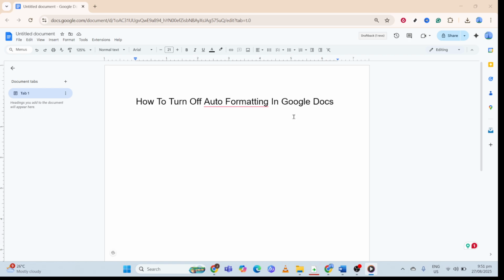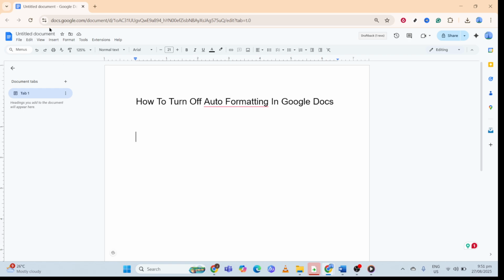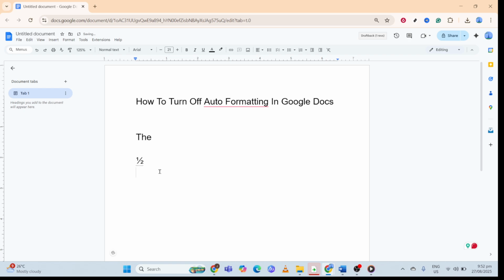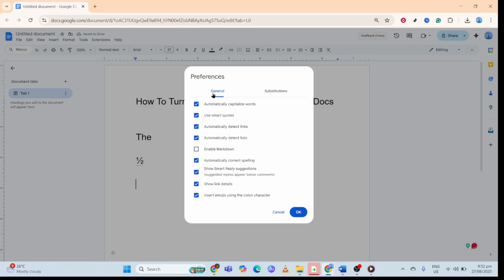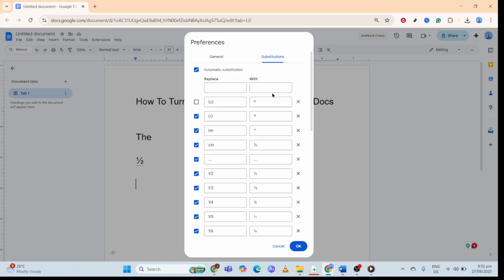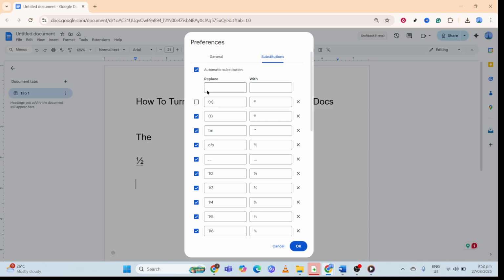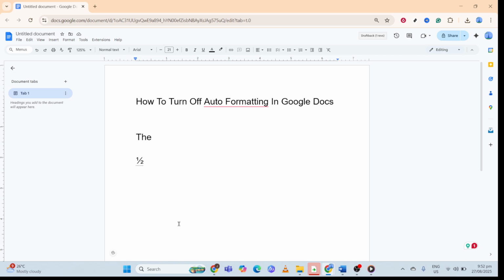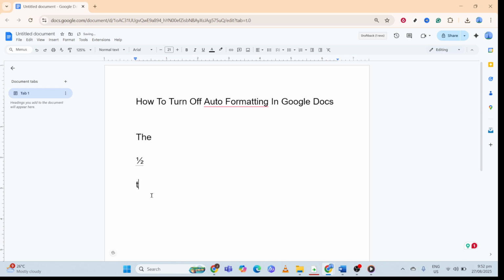How To Turn Off Auto Formatting In Google Docs | 2025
📝 Google Docs Tutorial: Learn How to Turn Off Auto Formatting in Google Docs with this quick and easy guide!
Tired of Google Docs automatically changing your text, links, or numbering? In this step-by-step video, you’ll discover how to disable auto formatting, stop unwanted changes, and take full control of your document’s style.

✨ In this tutorial, you’ll learn:

✅ How to turn off automatic formatting in Google Docs

✅ How to manage preferences and settings

✅ Tips to keep your documents clean and professional

Perfect for students, writers, and professionals who want more control over their formatting. 🚀